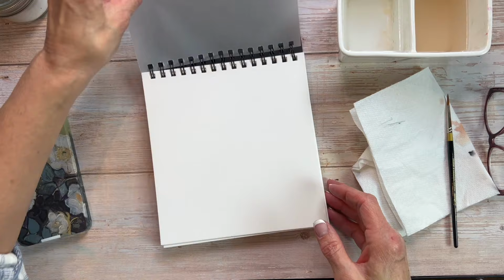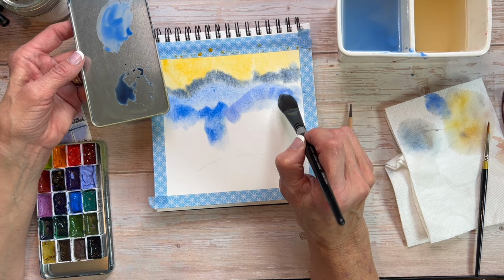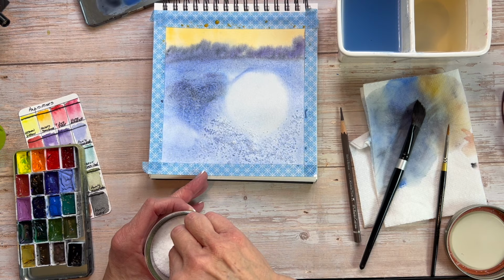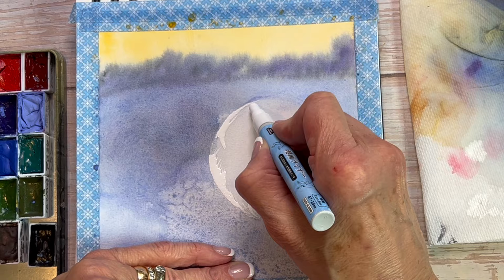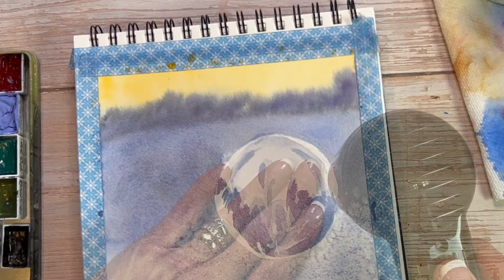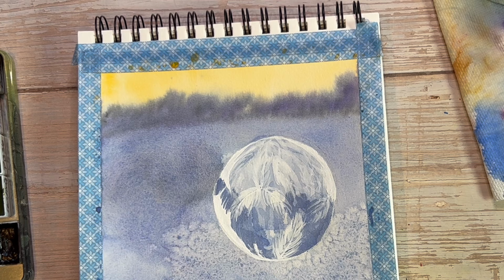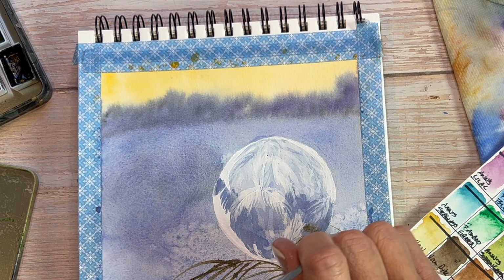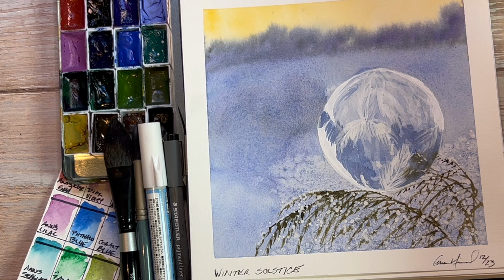Watercolor a Frosty Bubble | Winter Solstice Watercolor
Learn to paint crystallized frost on a soap bubble in watercolor!

Any commission earned through your purchase will go directly to sustaining and growing Art on the Creek.  It will allow me to continue to create video tutorials and art supply reviews for you here on YouTube.  I can't thank you enough for your support! I hope this channel brings you as much joy as I have creating it for you.

Art on the Creek Amazon Wish List

Bee Watercolor Paper
Winter Themed Washi Tape
More Winter Themed Washi Tape
3/4" Silver Black Velvet Oval Brush in a set
Sold Singly
Mimik Brush Set
KingArt Round Number 4 Taklon Brush
Westcott Jumbo Circle Tamplate
Afmat Long Point Pencil Sharpener
Albrecht Dürer Watercolor Pencils
Single Pencil in Walnut Brown
Mijello Mission Gold Watercolors
Oil Based White Paint Pen
Daler-Rowney Bleed Proof White